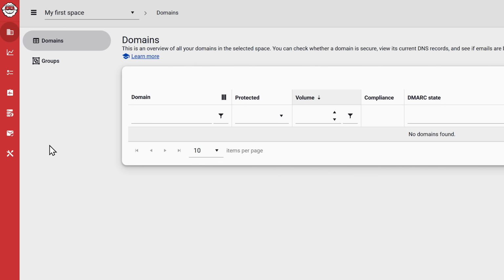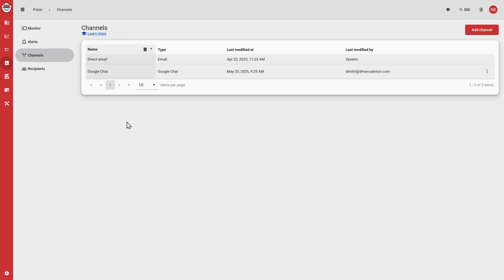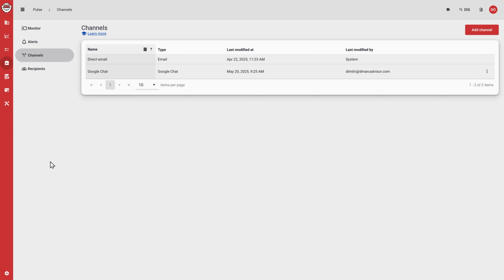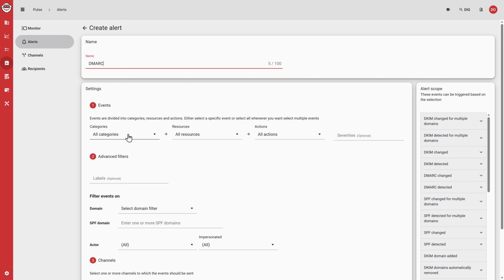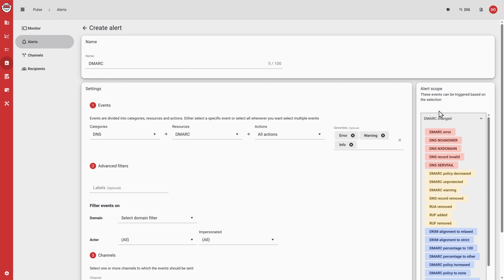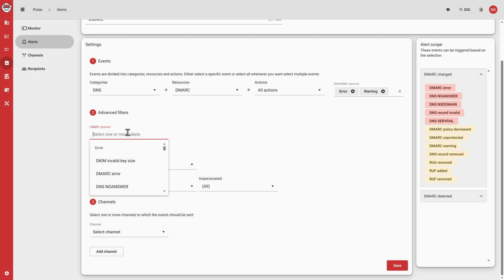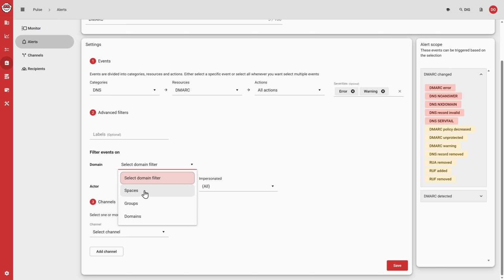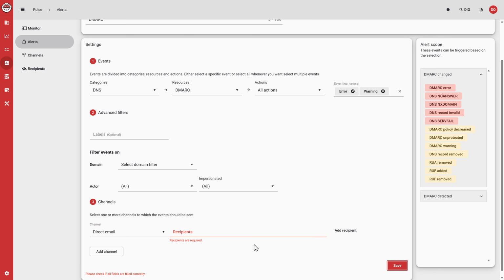DMARC Manager: How to set up an alert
Welcome to DMARC Manager! If you're ready to secure your email channels and stop phishing and spoofing attacks, you're in the right place.

This video explains how to set up an alert in the DMARC Manager. These alerts inform account owners and/or users of important events regarding domains, user activity, and email traffic/volume.

Timestamps:
00:00 - Introduction to Alerting
00:49 - How to Access the Alerts Screen
01:08 - Setting Up Channels and Recipients
01:37 - Step-by-Step Guide to Creating an Alert
02:04 - Configuring Event and Scope Settings
02:54 - Using Advanced Filters
03:48 - Selecting a Channel and Saving the Alert
04:07 - Support and Conclusion